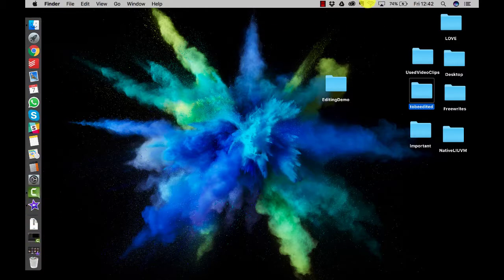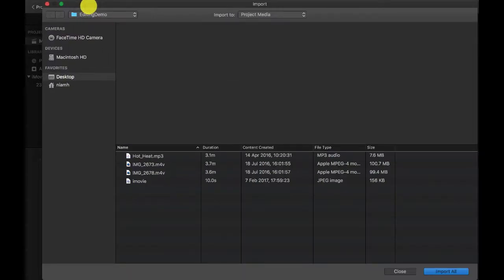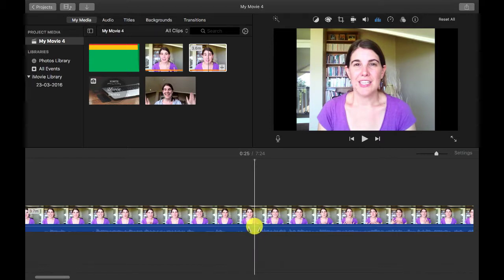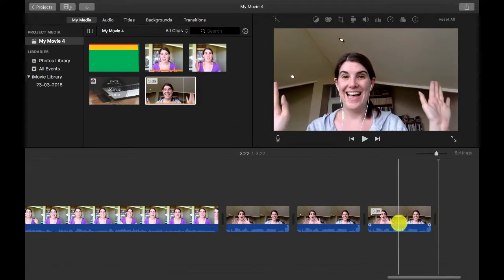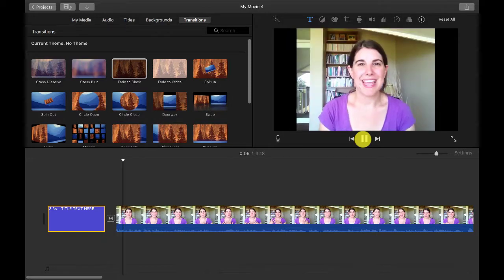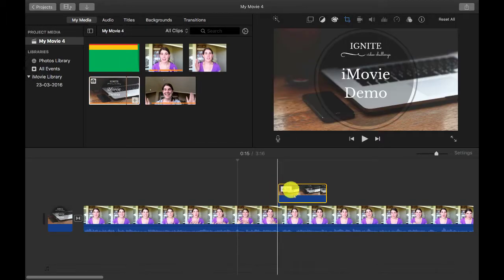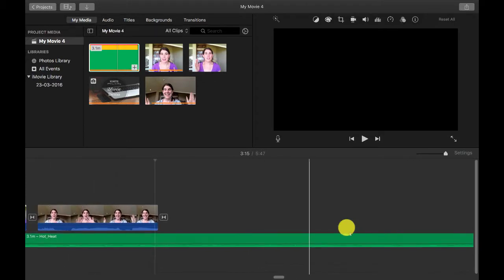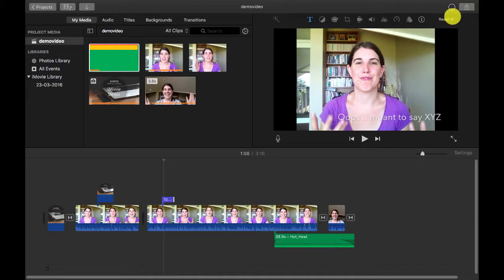iMovie Full Editor Demo